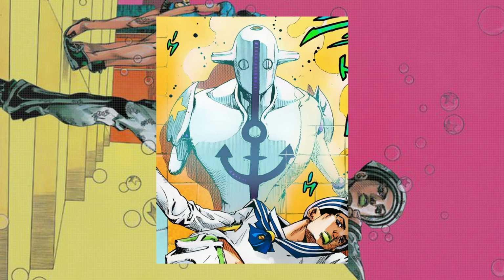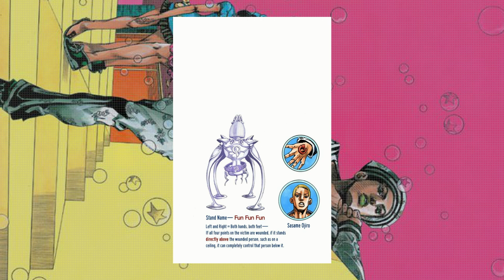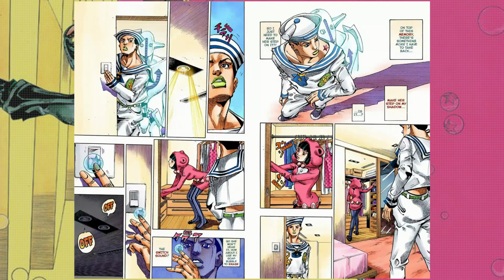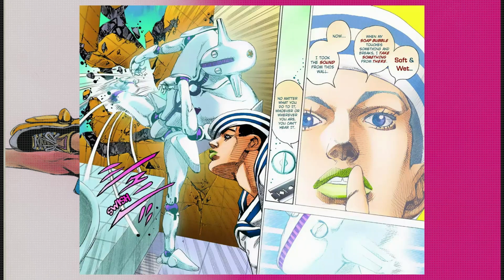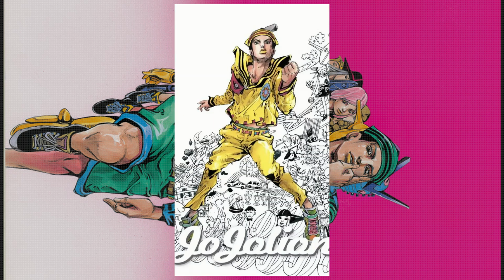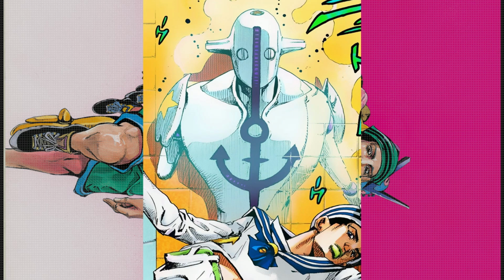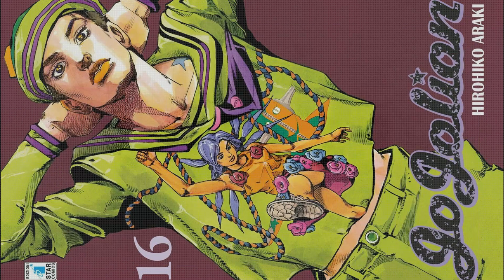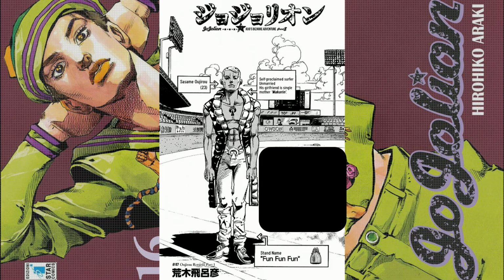WHAT THE HELL Happened To『Soft And Wet』?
Spiral Talks About The Lack Of Recent Spotlight For Soft And Wet's Ability, Plunder.